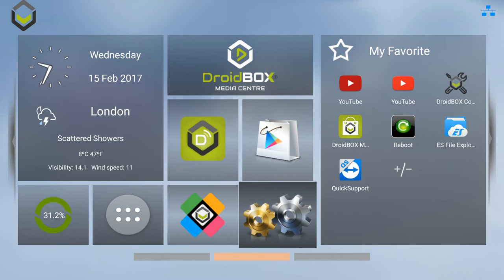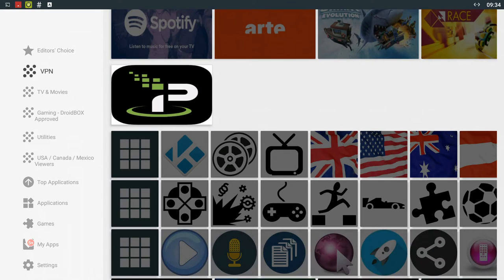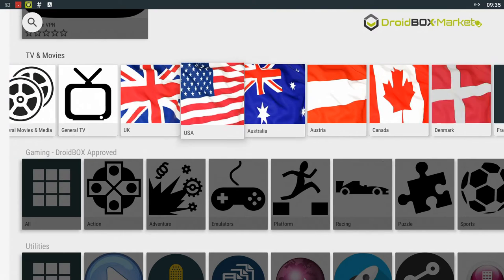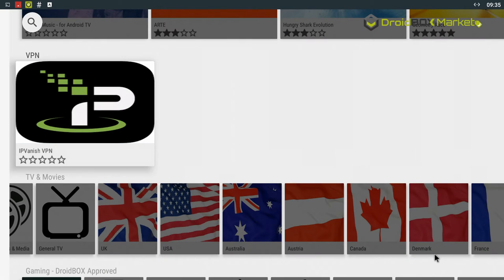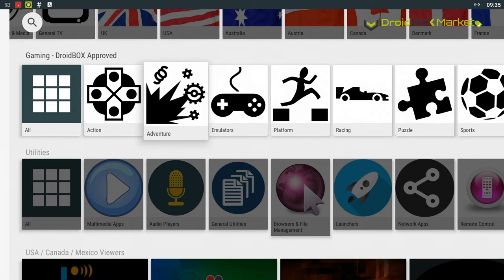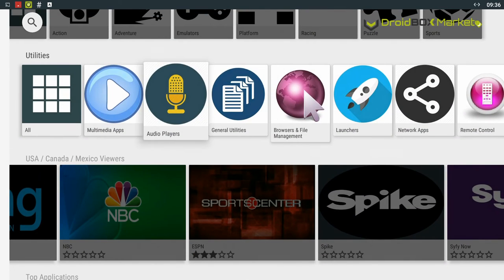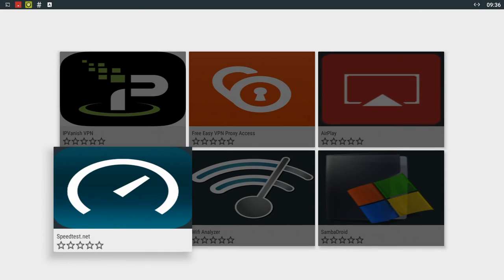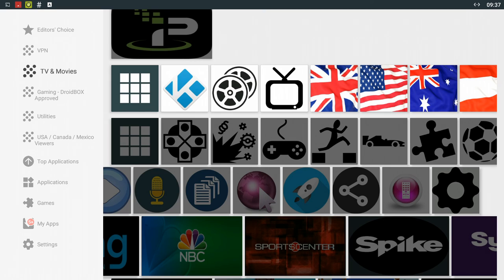2017 DroidBOX Market App - Major Overhaul,New Design,New Categories - Android TV Games with Gamepad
We are pleased to announce a new version of our DroidBOX Market application. This update brings a newly designed interface and colour scheme. We have also reorganised the categories for easier navigation - find want you want with just a few clicks!

You can find TV & Movie apps from many countries, play some quality games tested with our Play Gamepad, enjoy some retro gaming with our emulation section, or browse the Utilities category for a variety of useful apps to enhance the DroidBOX experience.

Find out more about DroidBOX Market and how to install the new version (or wait for an OTA update)